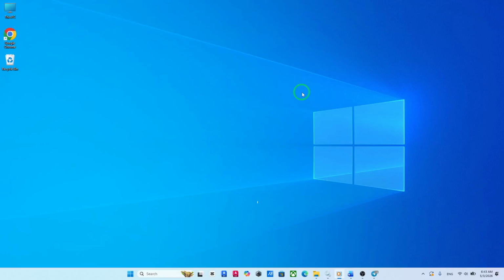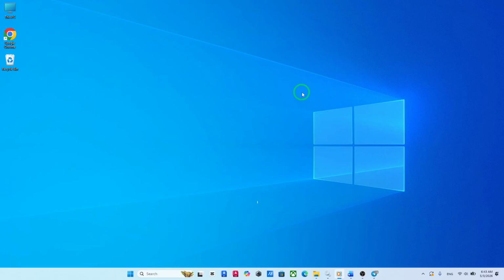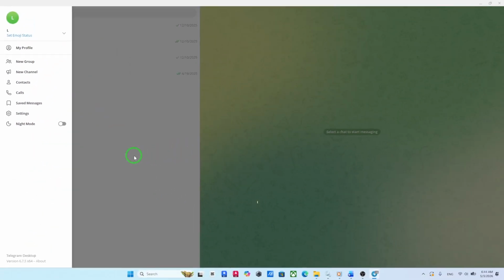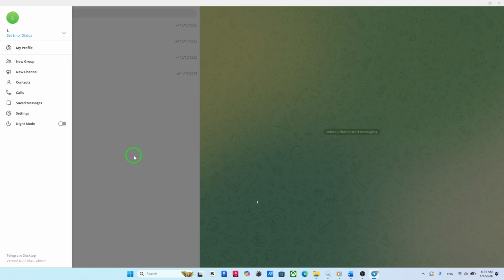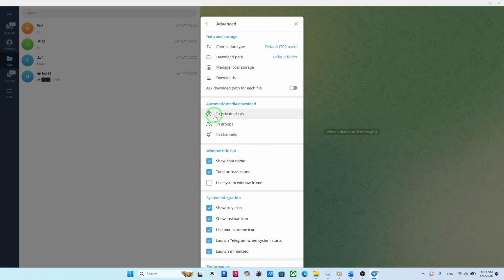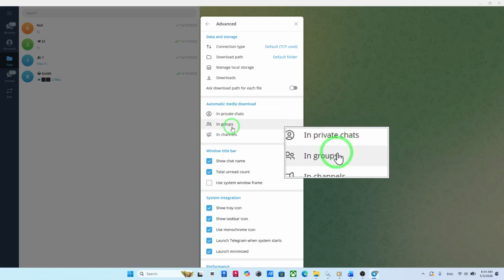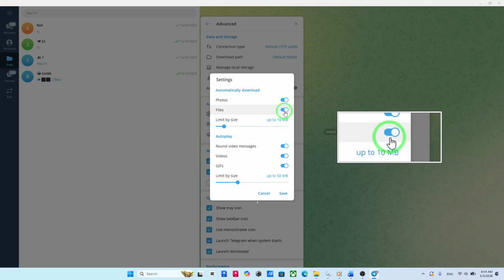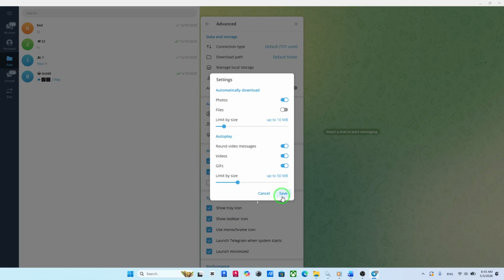How To Disable Automatically Download Files In Groups On Telegram App On PC (New Update)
Learn how to disable automatically downloaded files in groups on Telegram Desktop with the latest update. This quick guide helps you control storage usage and stop unwanted files from downloading automatically on your PC.

1. Open Telegram app

2. Click on the three lines at the left top corner

3. Enter to Settings, then Advanced

4. Enter to In Groups

5. Disable Files, click Save-
Timeline:
00:00 Start
00:12 How to do it
01:05 End